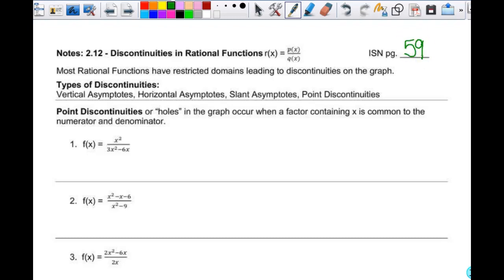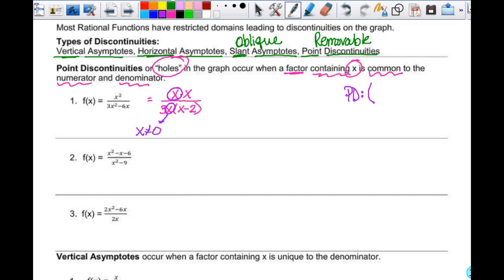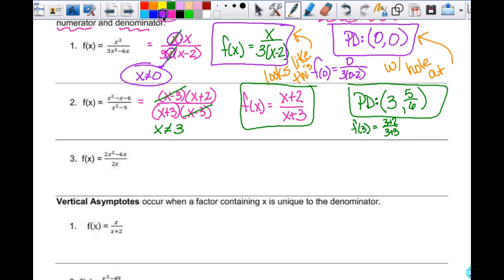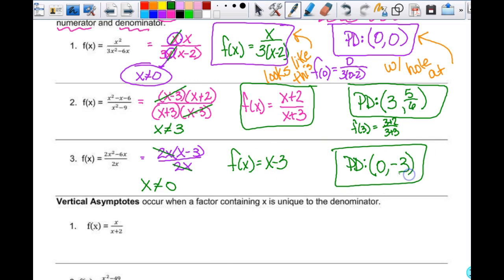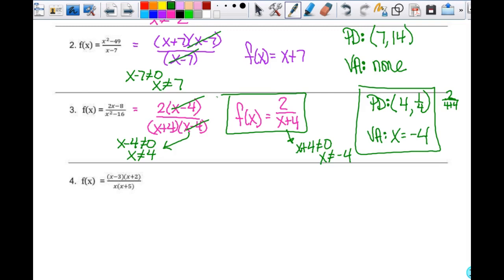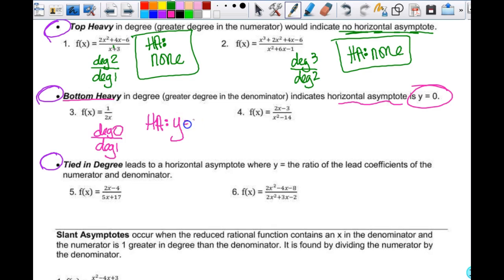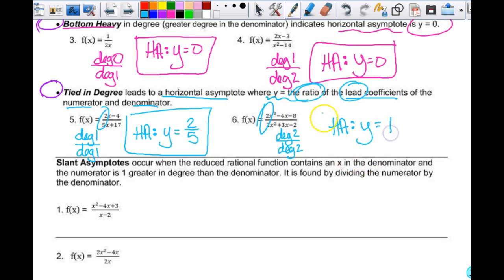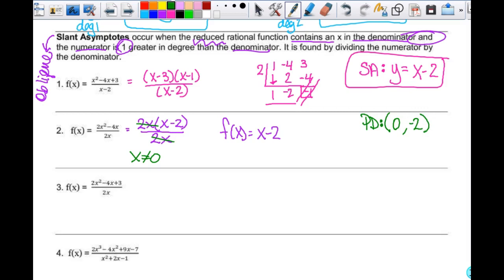Discontinuities in Rational Functions 2PC1819